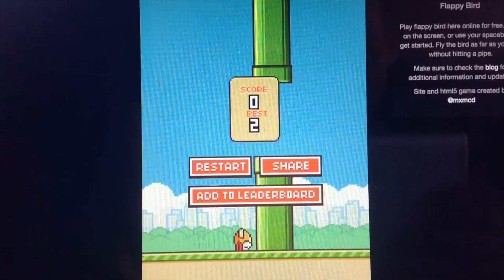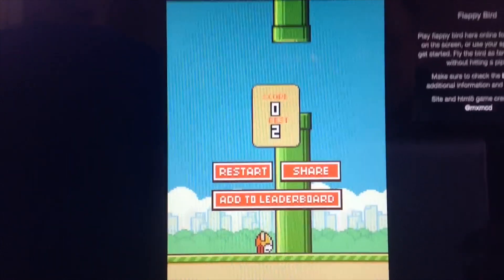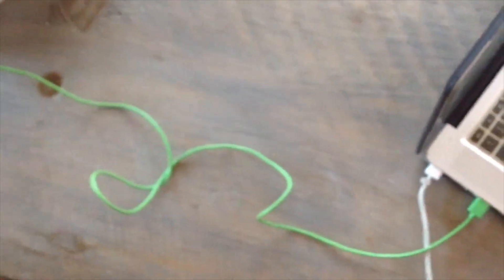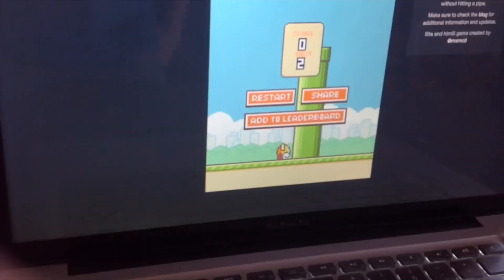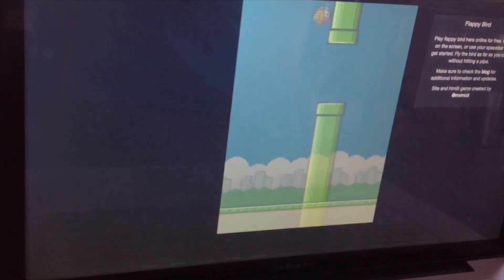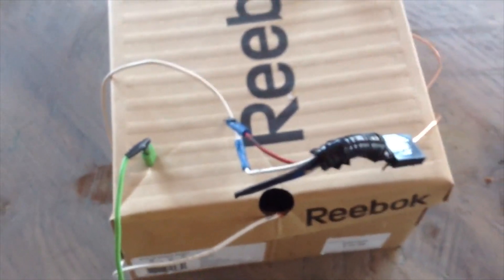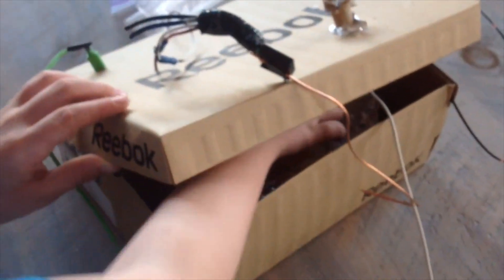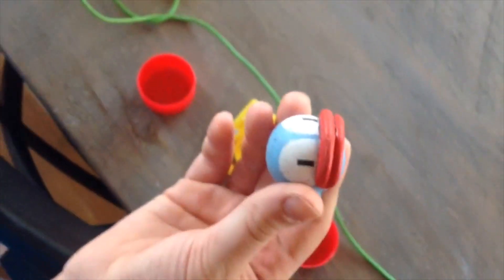how to BEAT Flappy Bird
hey guys welcome back to PJ tells you today i teach you how to BEAT flappy bird